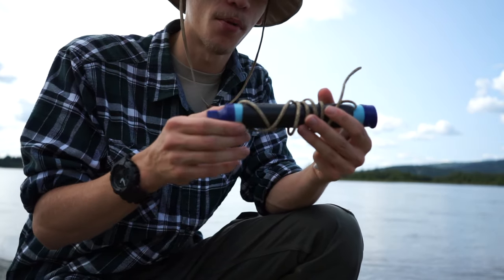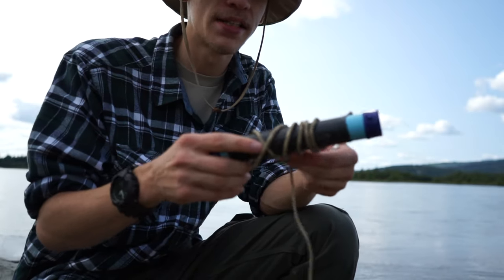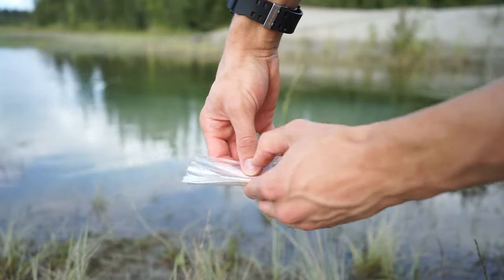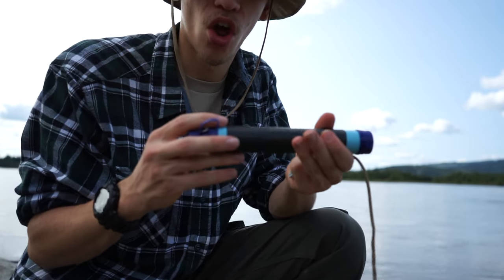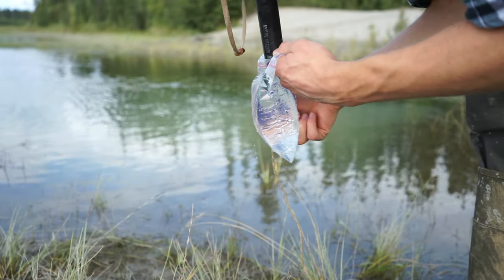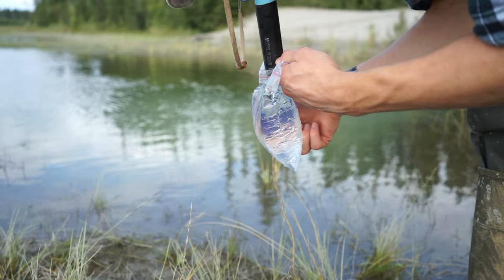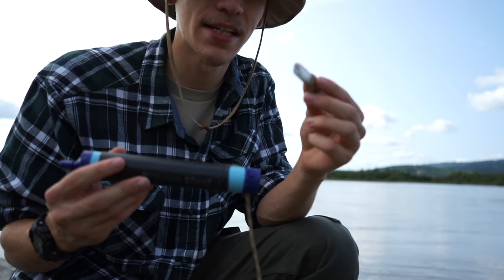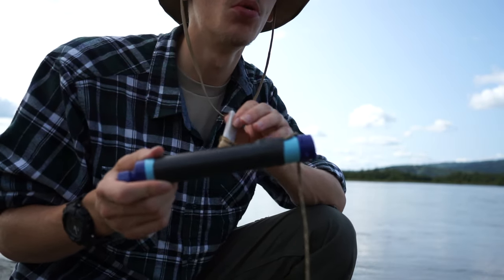LifeStraw Mods (EASY)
DON'T FORGET TO GIVE THE VIDEO A THUMBS UP!

With the invention of this handy tool, the LifeStraw, it raises the question, is there any way it can be improved? That is what I seek to find out, and bring to you guys. I believe to have found one simple modification that can allow you to add additional survival tools such as ferro rods, plastic bags, and other tools. Once added you can turn this little straw into and even more handy rescue, and survival tool.
Oh. and don't forget, all the gear mentioned in the video (with a few exceptions) can be found down below in the "GEAR WE RUN" section!

BUILDING A SURVIVAL KIT? CHECK THESE OUT!
Containers:
Kits: